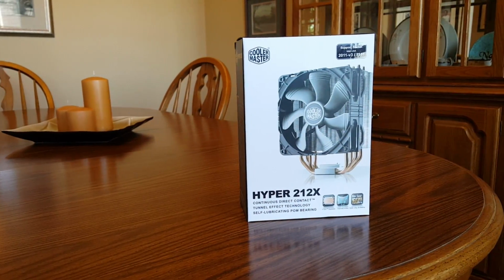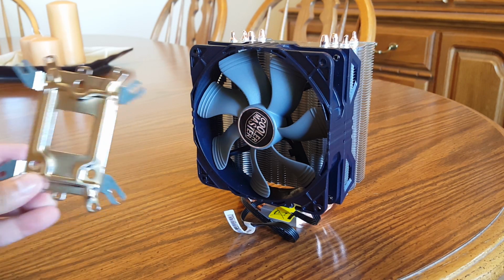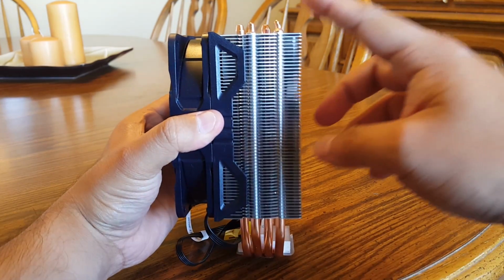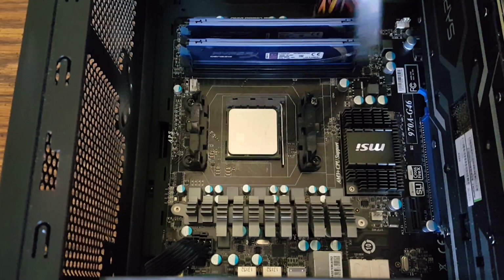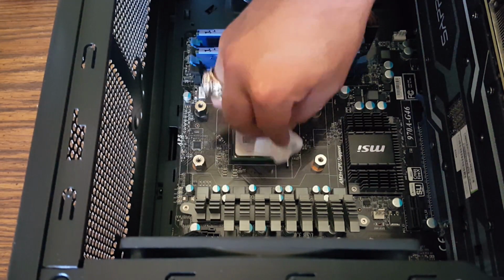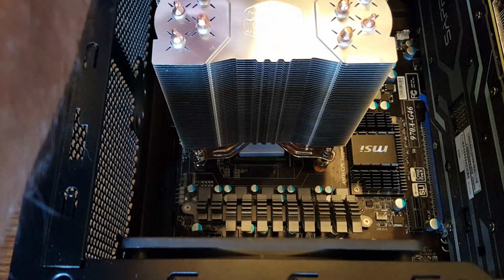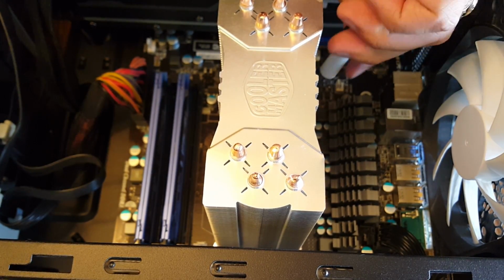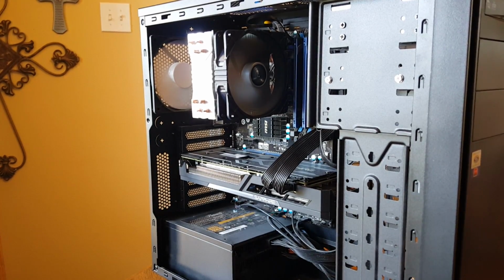Cooler Master Hyper 212X Overview and Installation [AM3+ FX 8350]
A general overview and installation of the Cooler Master Hyper 212X CPU Cooler.

This $40 cooler was used in my brother's recent computer upgrade.  He wanted to look for the best "bang for your buck" CPU cooler while not skipping out on quality.

This cooler brought a lot to the table with easy installation and good overall performance.